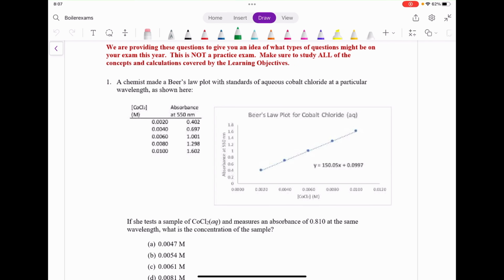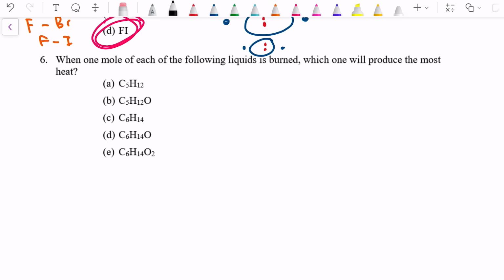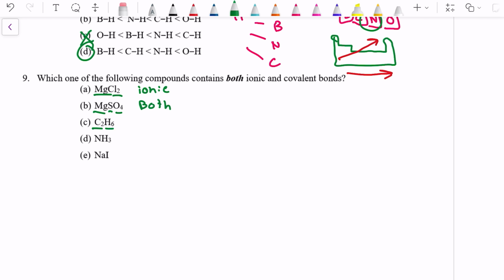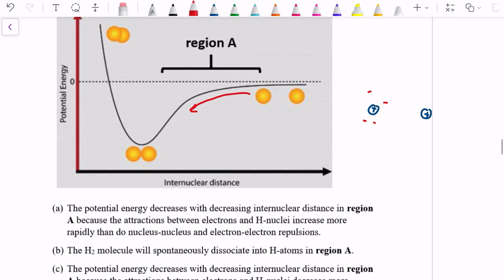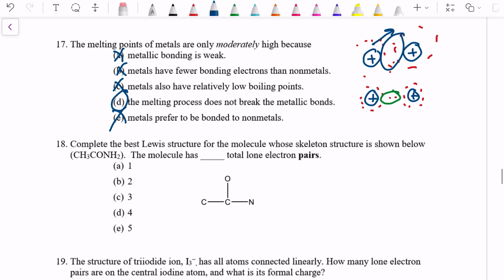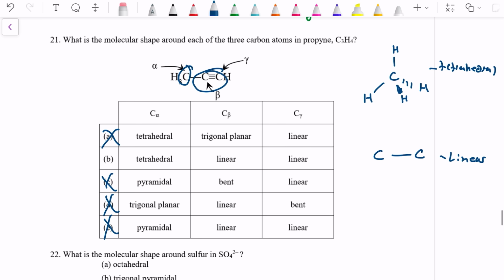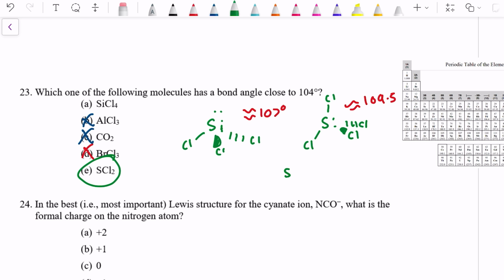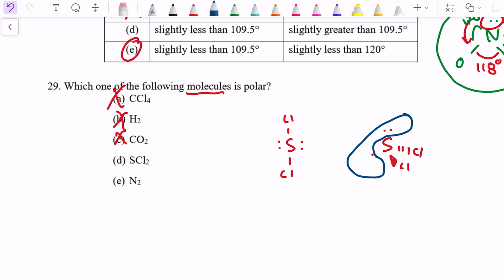CHM 115 Fall 2021 Exam 3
Jason walks us through the third practice exam from fall 2021 in CHEM 115 at Purdue University.

── Boilerexams ──
CHM 11510 Fall 2021 Exam 3 - Practice solutions. Practice this exam on Boilerexams

0:00 Question 1
1:15 Question 2
3:24 Question 3
5:14 Question 4
8:04 Question 5
10:12 Question 6
13:00 Question 7
18:33 Question 8
19:52 Question 9
21:17 Question 10
25:42 Question 11
28:50 Question 12
31:59 Question 13
33:42 Question 14
36:14 Question 15
37:45 Question 16
38:59 Question 17
40:34 Question 18
43:01 Question 19
46:15 Question 20
49:27 Question 21
51:23 Question 22
53:12 Question 23
58:52 Question 24
1:00:37 Question 25
1:01:14 Question 26
1:02:28 Question 27
1:05:32 Question 28
1:08:49 Question 29